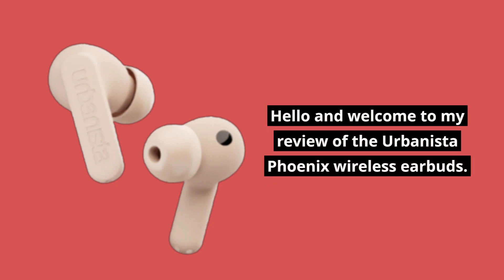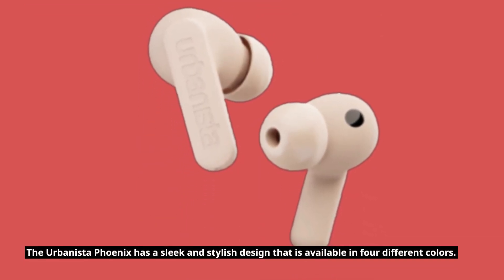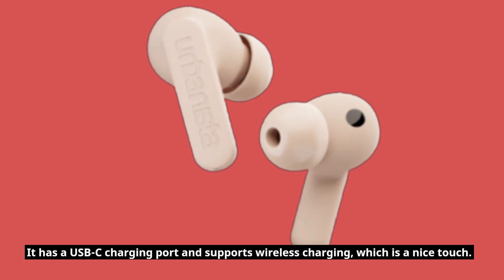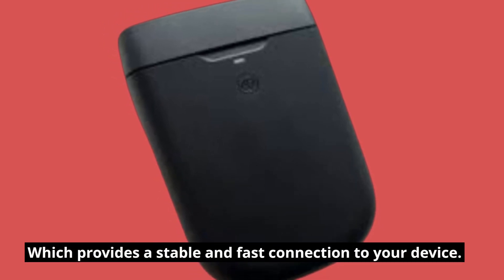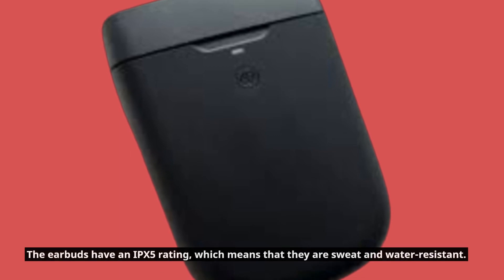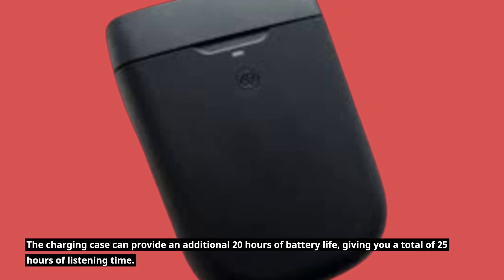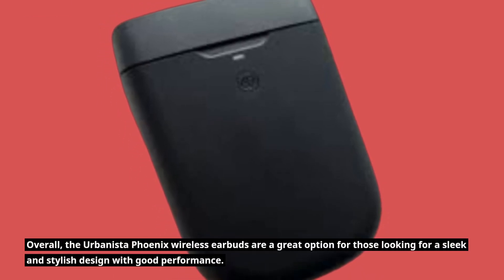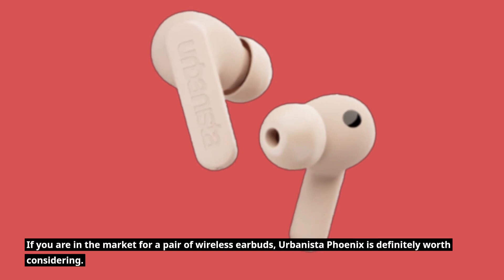Urbanista Phoenix: True Wireless Earbuds that Soar Review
Amazon Product Name : Urbanista Phoenix

Urbanista Phoenix Review: Looking for wireless earbuds with a long battery life? Check out this review of the Urbanista Phoenix, which boasts up to 9 hours of playtime and a charging case that can provide an additional 32 hours of battery life.